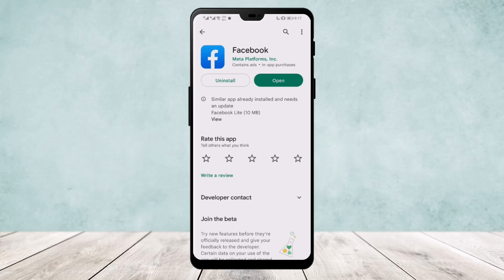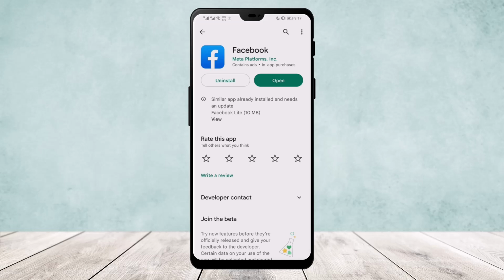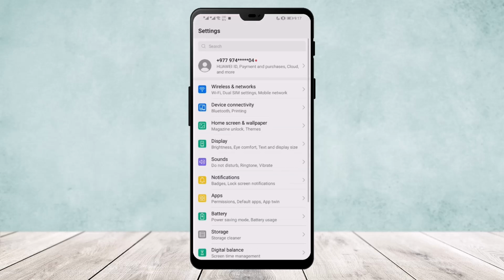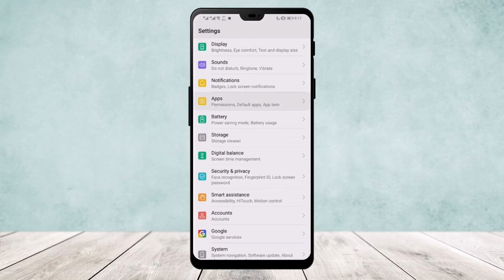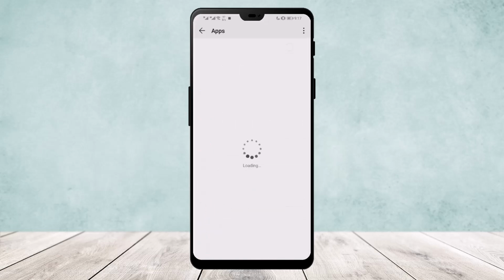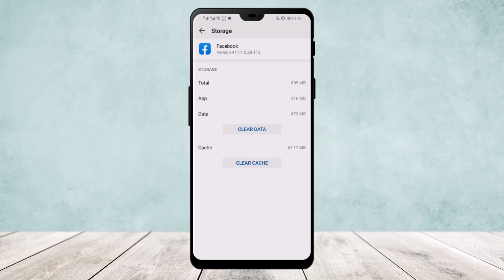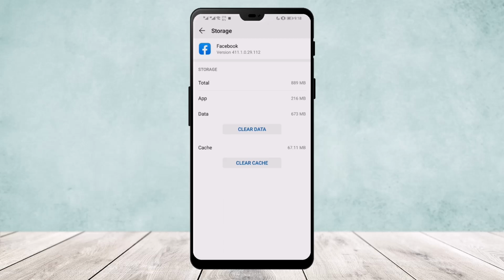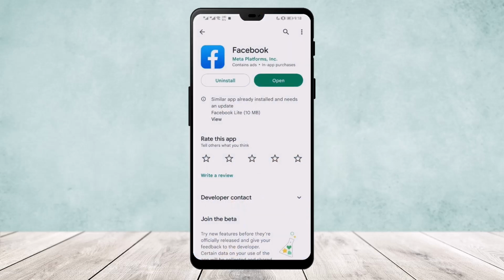An Unexpected Error Occurred - Facebook FIX !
In this tutorial video, I will simply show you how to fix unexpected error on Facebook. So just make sure to watch this video till the end.

~ Timestamps:
0:00 Introduction
0:11 Briefing
0:31 Clear Cache
1:05 Update App
1:25 Outro